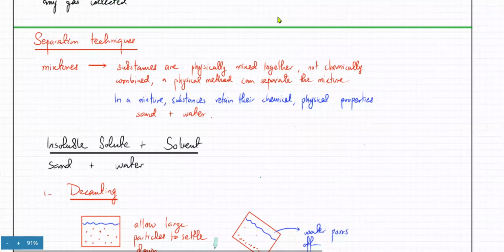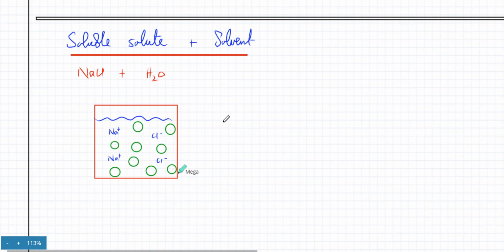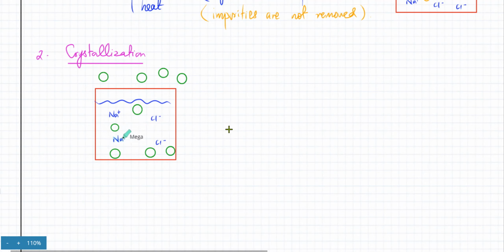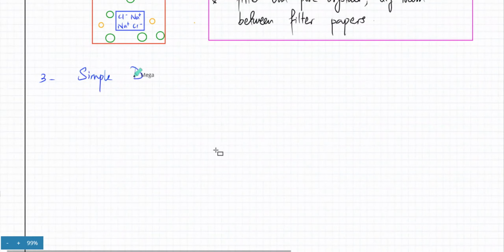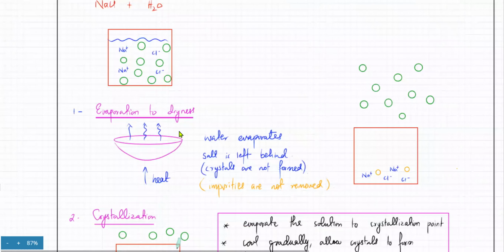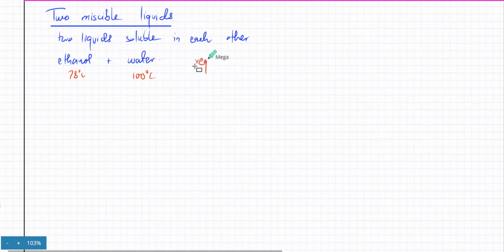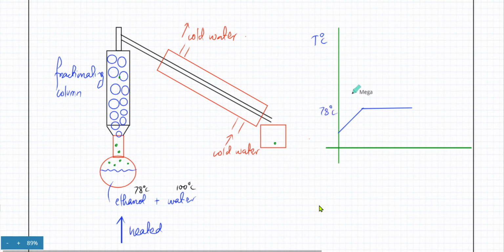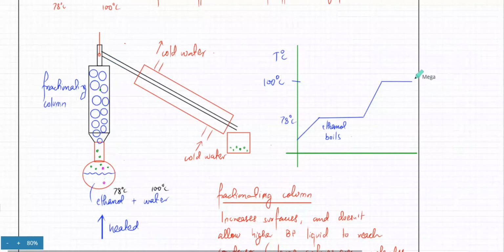Live Class - O Level / iGCSE Chem 15th June 2021 - Separation Techniques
Filtration
Filtration is a physical or chemical separation process that separates solid matter and fluid from a mixture using a filter medium that has a complex structure through which only the fluid can pass
Decanting
Decantation is a process for the separation of mixtures of immiscible liquids or of a liquid and a solid mixture such as a suspension.

Centrifuging
Centrifugation is a mechanical process which involves the use of the centrifugal force to separate particles from a solution according to their size, shape, density, medium viscosity and rotor speed.

Crystallization
Crystallization or crystallisation is the process by which a solid forms, where the atoms or molecules are highly organized into a structure known as a crystal. Some of the ways by which crystals form are precipitating from a solution, freezing, or more rarely deposition directly from a gas.
Distillation
Distillation, or classical distillation, is the process of separating the components or substances from a liquid mixture by using selective boiling and condensation. Dry distillation is the heating of solid materials to produce gaseous products.
Evaporation to dryness
 Evaporation is a technique used to separate out homogeneous mixtures that contain one or more dissolved salts. The method drives off the liquid components from the solid components. The process typically involves heating the mixture until no more liquid remains.